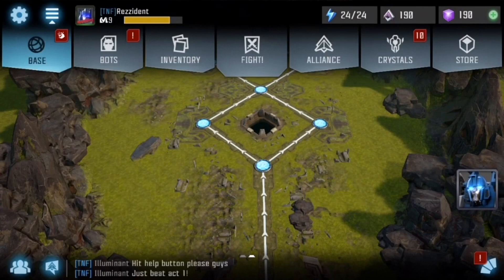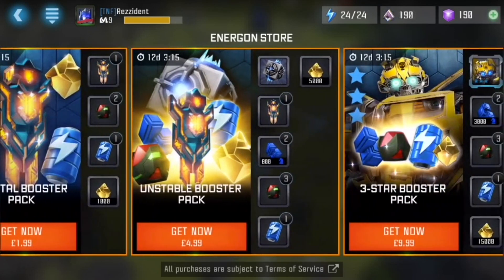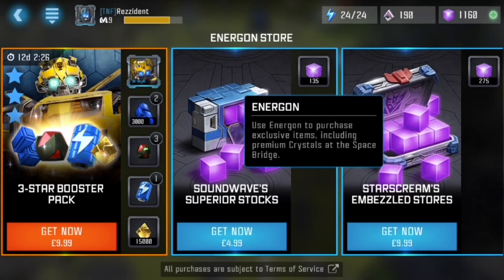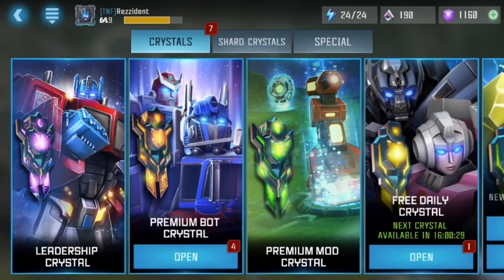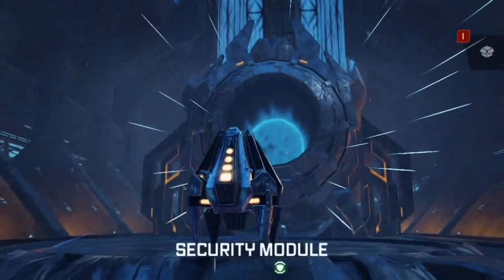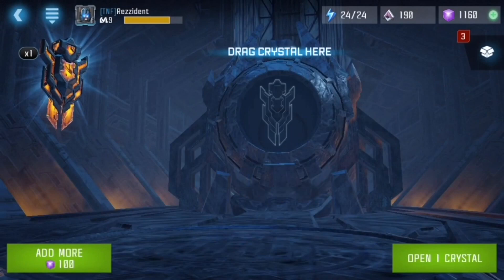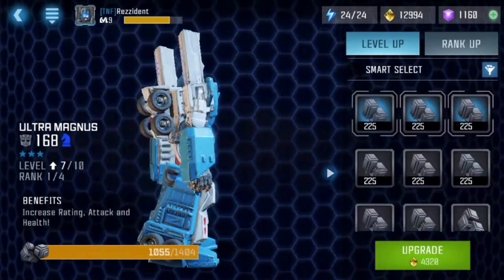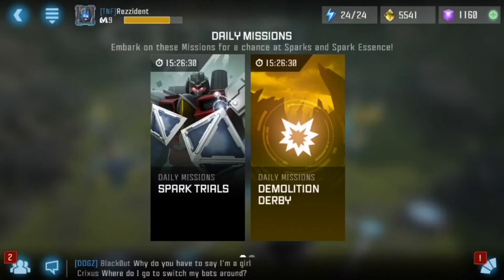Premium Bot Crystal Opening! - Transformers Forged To Fight (PART 1)